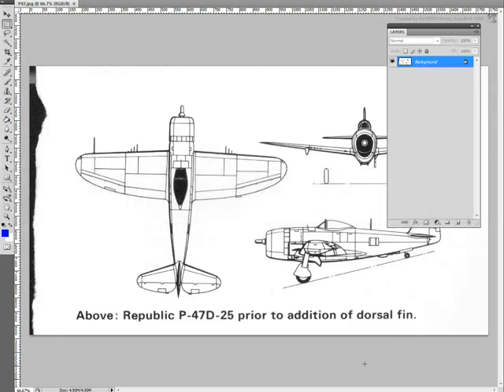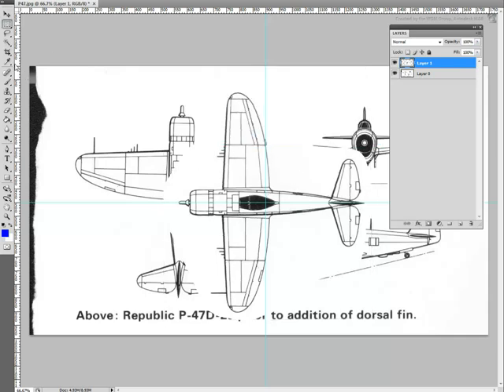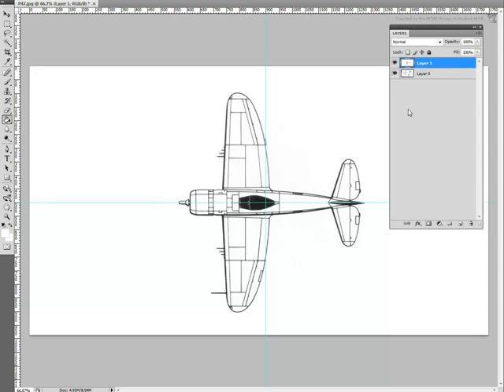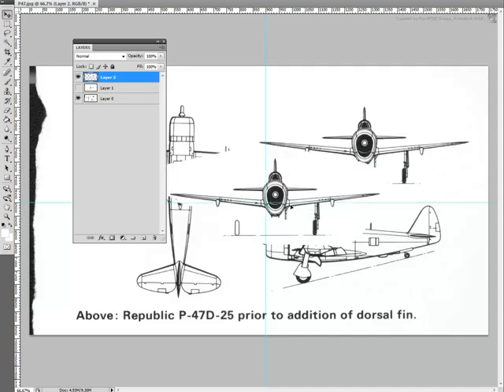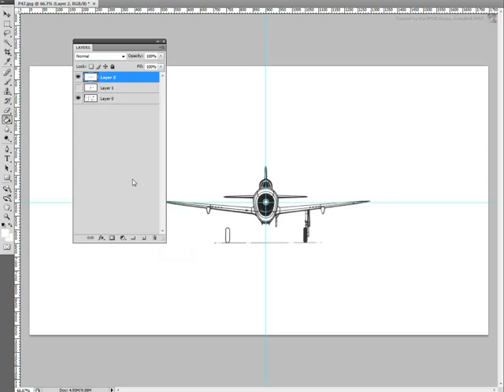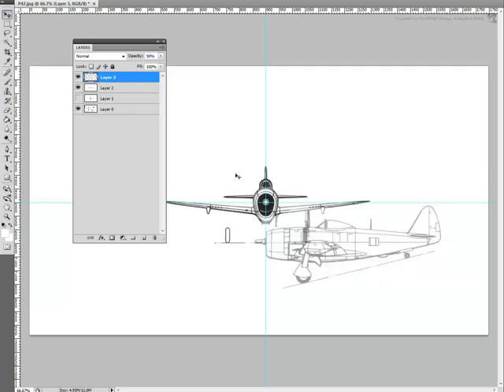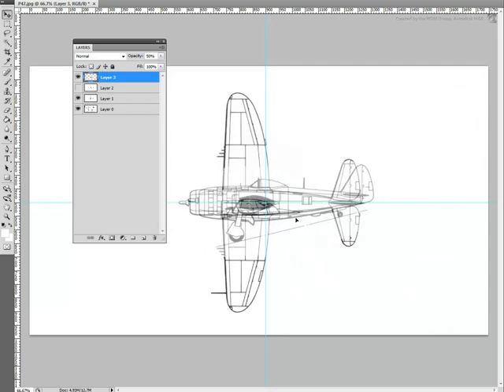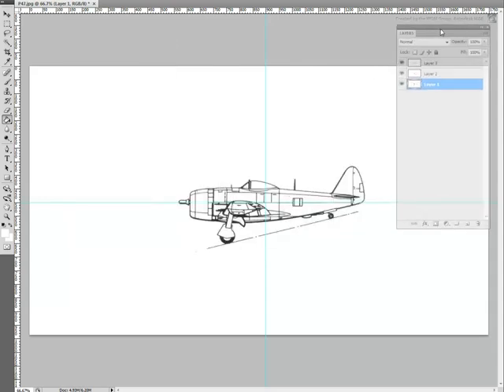4 setting up a virtual studio part1 - 3Ds Max Studio Tutorials